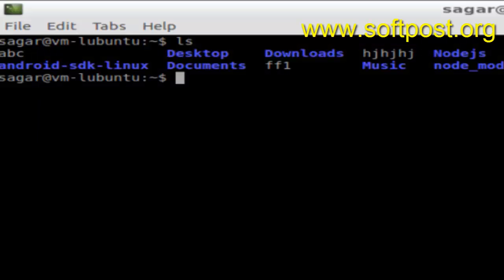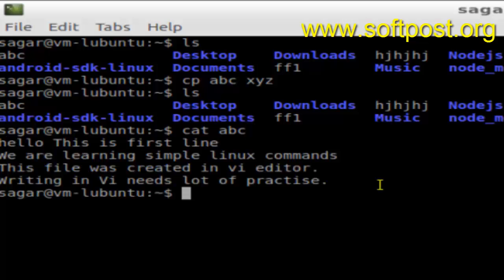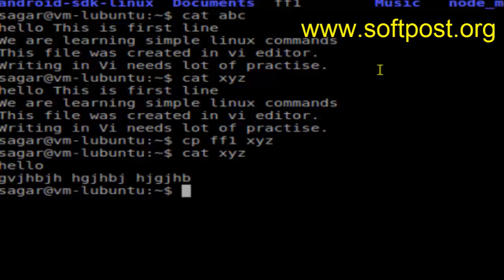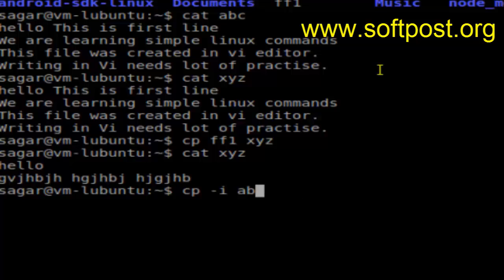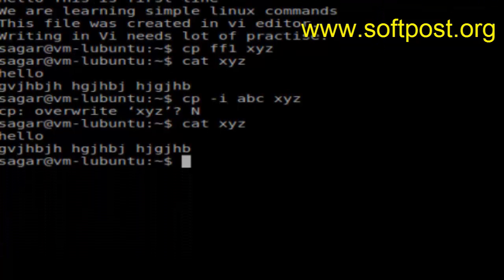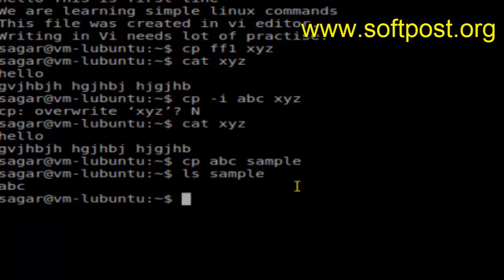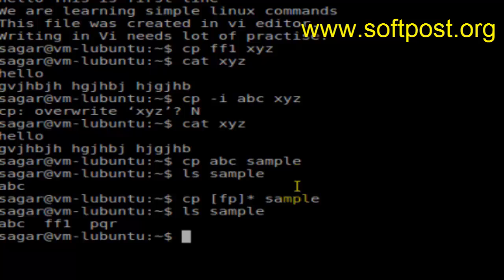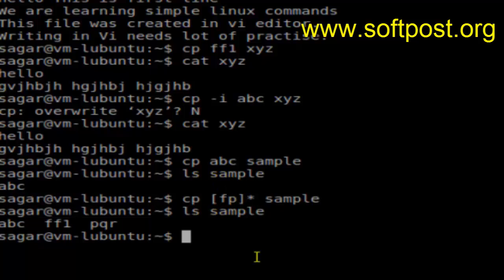How to copy files in Bash